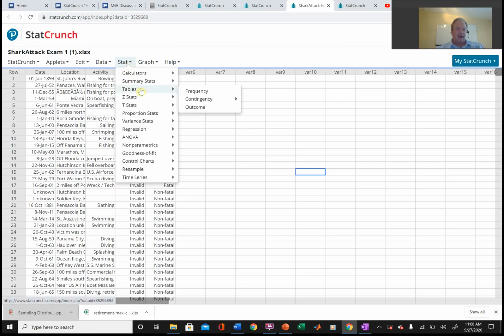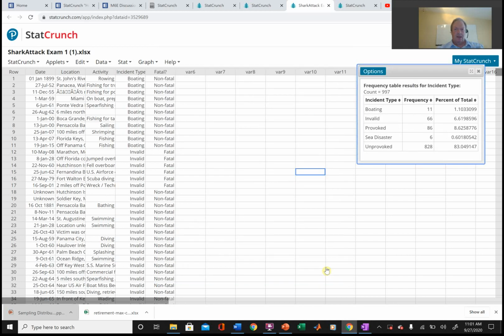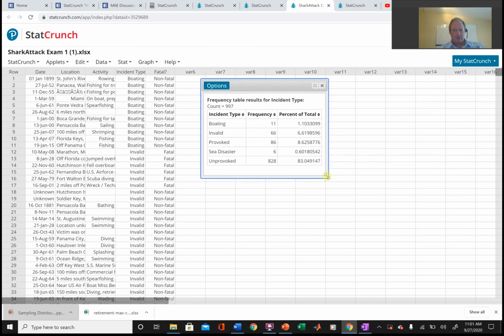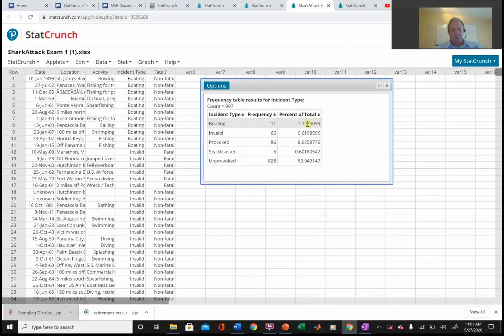StatCrunch Tutorial Video - Computing Sample %